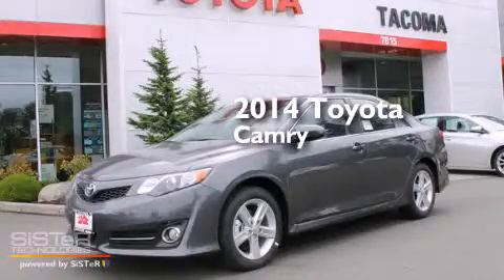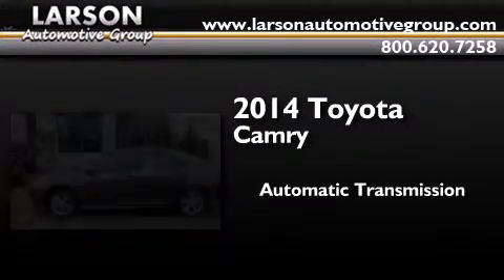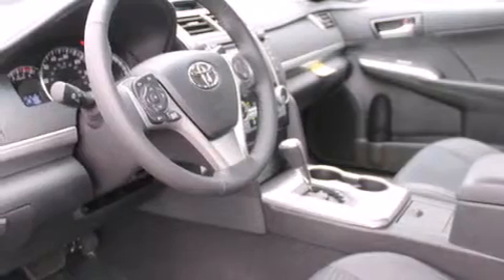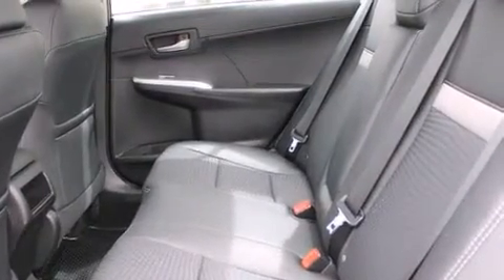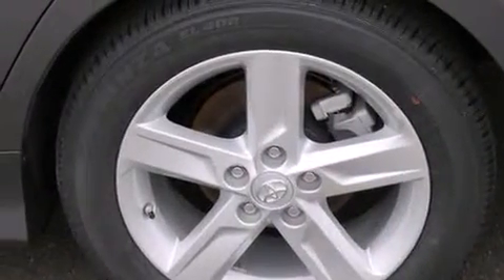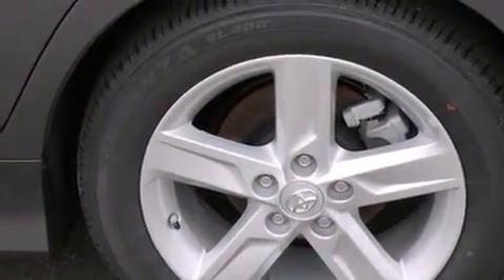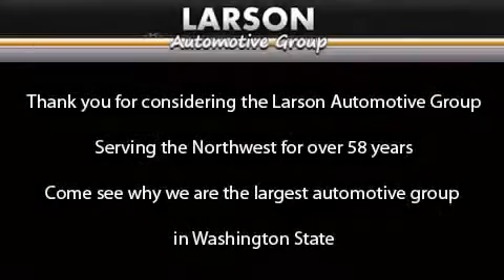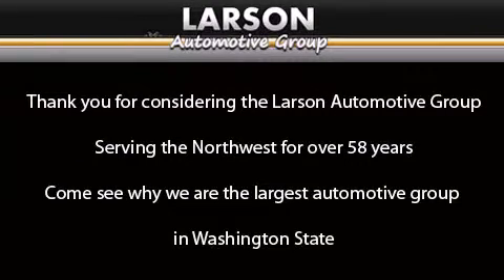2014 Toyota Camry Puyallup WA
We've been honored to serve the Puyallup WA area , we promise that your experience at our dealership will exceed your expectations ! Year : 2014 Make : Toyota Model : Camry Engine : 2.5L 4Cyl Trans . : Automatic Exterior : Magnetic Gray Metallic Miles : 25 Interior : Black Leather Stock : 35453 Larson Auto Group 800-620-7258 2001 N Meridian Puyallup , WA 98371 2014 Toyota Camry Puyallup WA